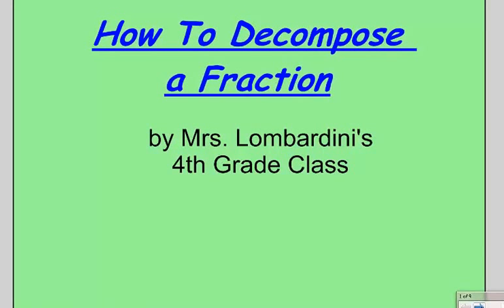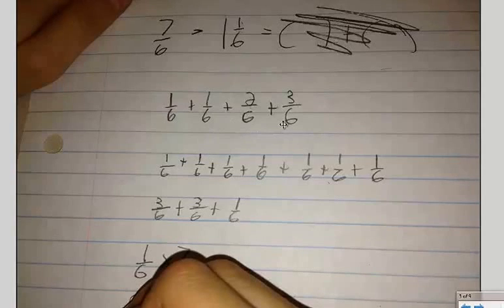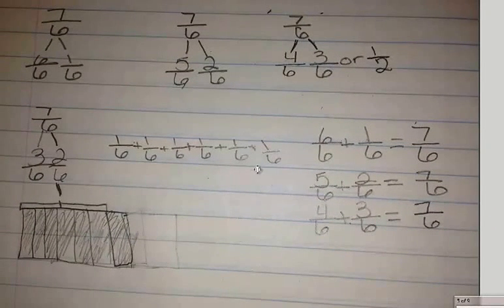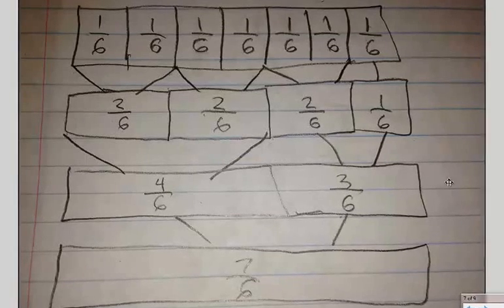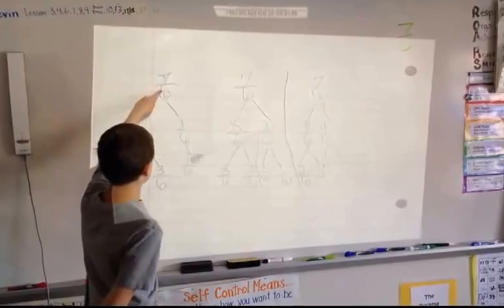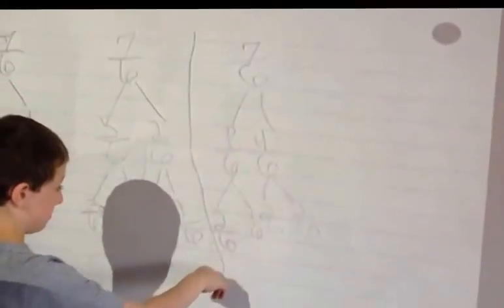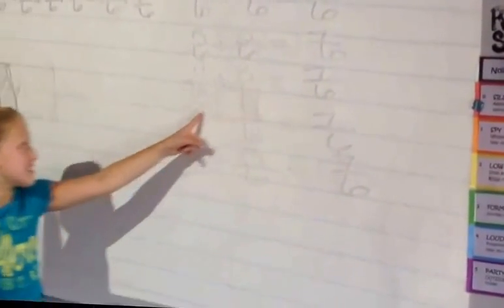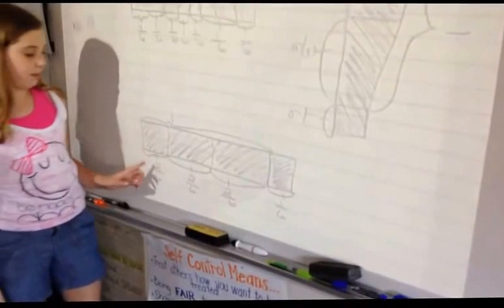4th Grade Decompose a Fraction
4th Grade Decompose a Fraction